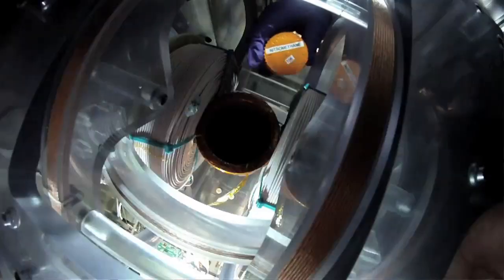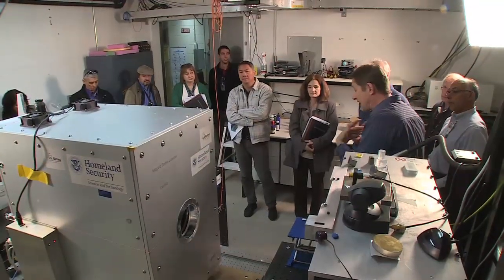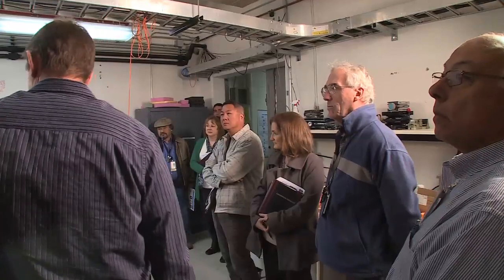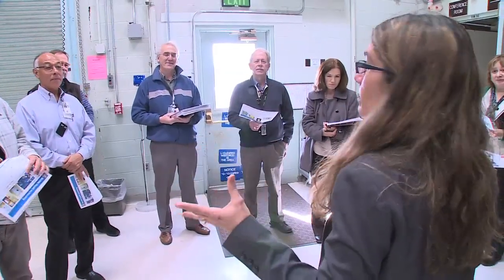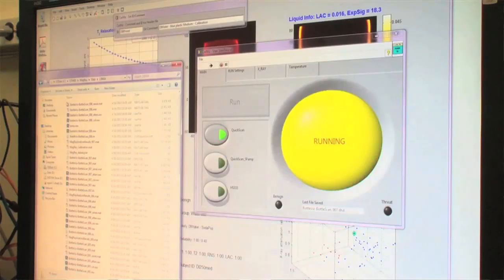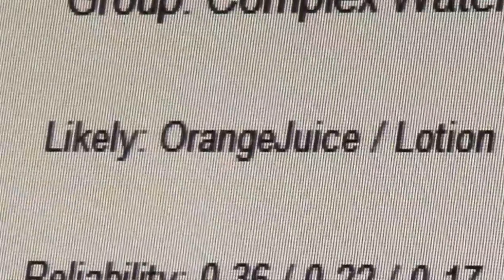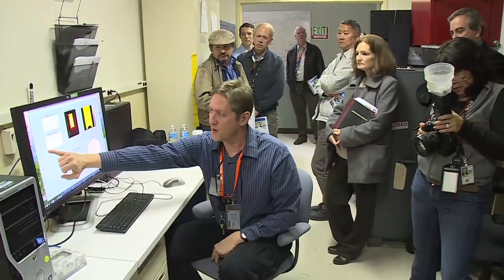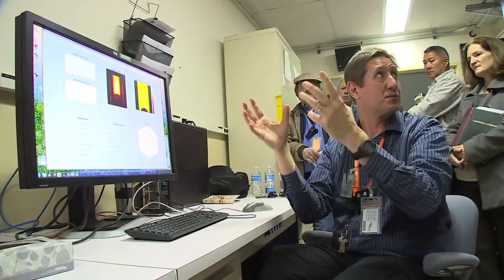Los Alamos Team Demonstrates Bottle Scanner Technology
Los Alamos scientists are demonstrating a Nuclear Magnetic Resonance Imaging (NMR) technology that may provide a breakthrough for screening liquids at airport security.  By adding low-power X-ray data to the NMR mix, scientists believe they have unlocked a new detection technology.  Funded in part by the Department of Homeland Security's Science and Technology Directorate, the new technology is called MagRay.

The goal is to quickly and accurately distinguish between liquids that visually appear identical. For example, what appears to be a bottle of white wine could potentially be nitromethane, a liquid that could be used to make an explosive.  How to tell them apart quickly without error at an airport security area is the focus of Michelle Espy, Larry Schultz and their team.

The MagRay team has now presented demonstrations to a wide variety of people including potential industrial partners.  The current goal is to develop a MagRay/X-ray system that fits seamlessly into the current screening process at airports, allowing people to take all sorts of liquids on board their flight.